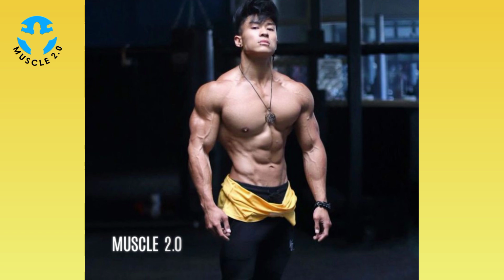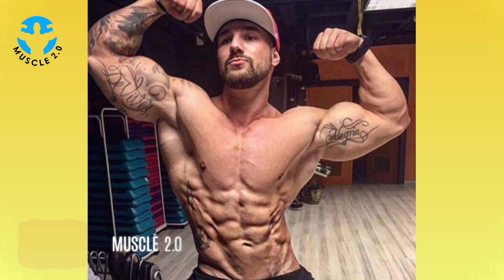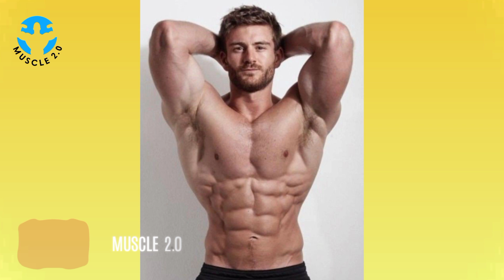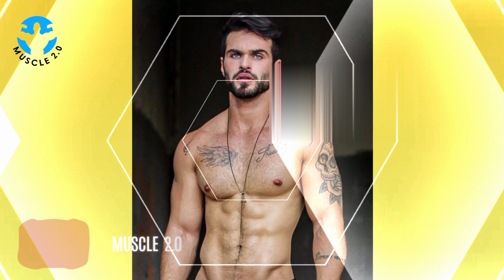Shredded & Impressive Male Bodybuilders And Fitness Models | Best Muscle Guy's Photos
Voice-over: Sunny
The Whole Video & Editing By ::- ‎@MUSCLE 2.0   TEAM

I am aware Youtube Community Guidelines & We make this video to motivate people and inspirate them for better workout.

MOST WATCHED VIDEOS OF THIS CHANNEL 👇

Don't miss this BIG SHREDDED Bodybuilders You never ever seen.

We make these videos to motivate people and inspirate them for better workout. We do not own the picture and music we use in most cases. Our understanding is that it is in correlation to Fair Right Use, however given that it is open to interpretation, if any owners of the content pictures would like us to remove the video, we have no problem with that and will do so as fast as possible.

♥️ THANK YOU FOR BEING A PART OF MY YOUTUBE FAMILY ♥️